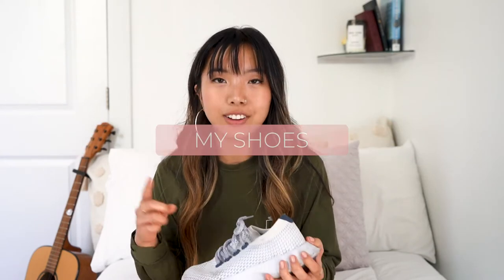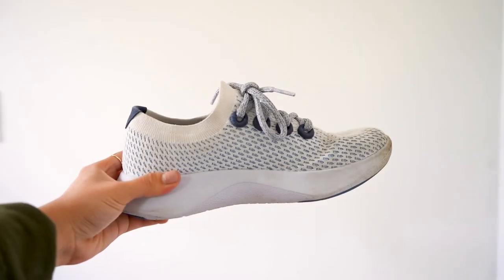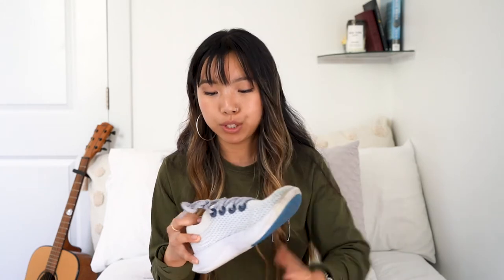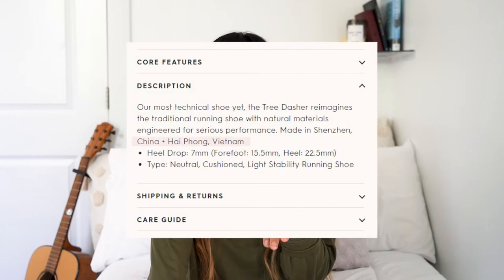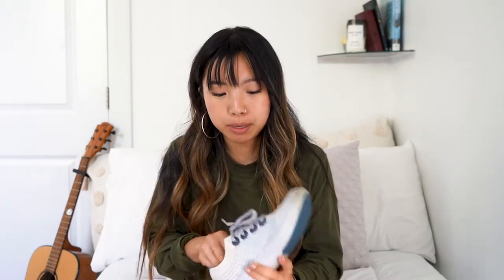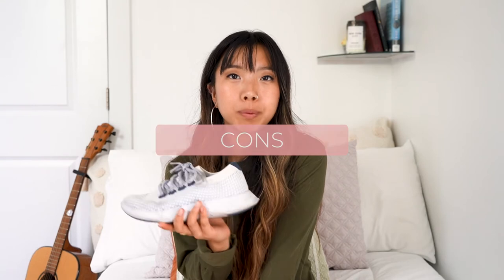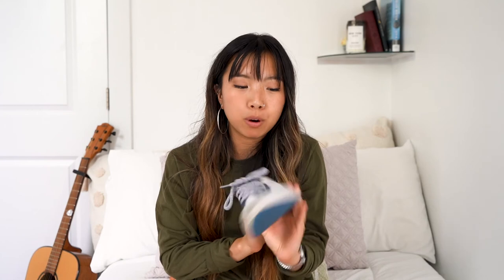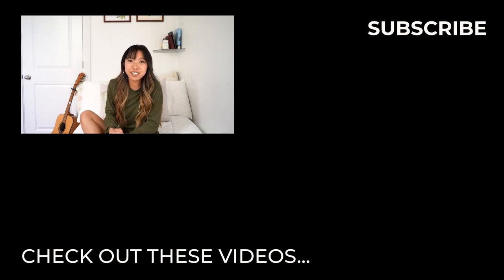Should You Buy Allbirds? | Tree Dasher Review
Hi, friends!

I hope you all had a great weekend! In today's video, I thought I'd share my Allbirds Tree Dasher review. The Dashers are Allbird's running shoes (not to be mistaken with their regular runners).

I worked for Allbirds while I was living in the city, so I might've gotten a little extra excited when making this video. Because I worked for them, I have several pairs and was happy to hear they came out with a pair specifically for running! If you have any questions, LMK in the comments below. :)

My pair: Women's Tree Dashers in Geyser (classic color)